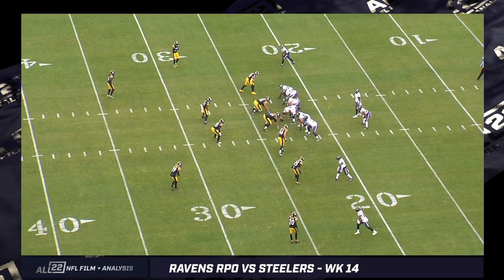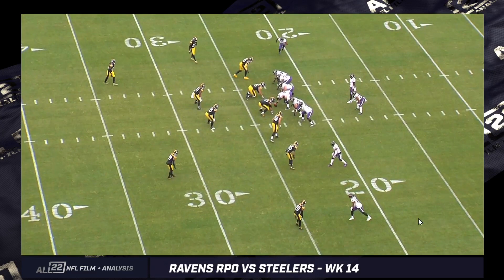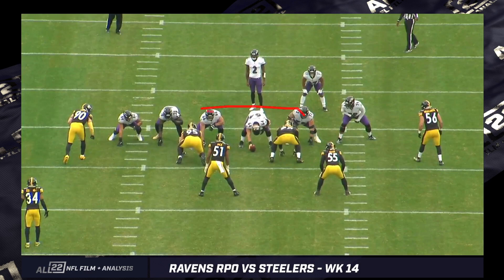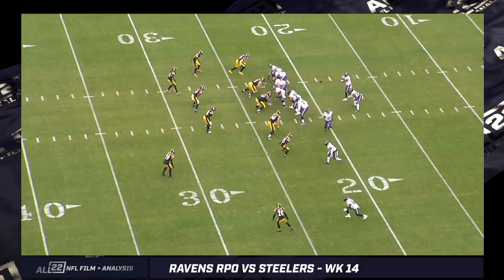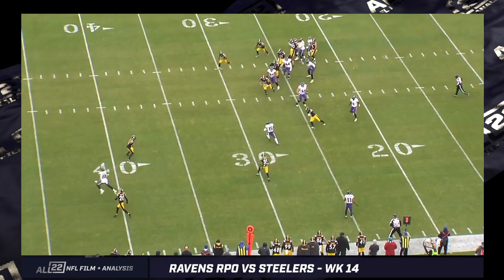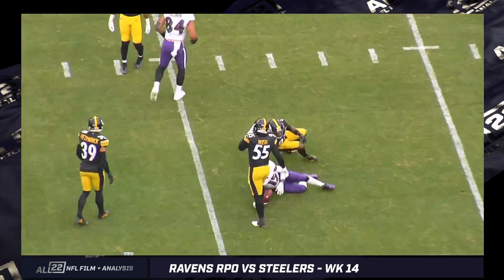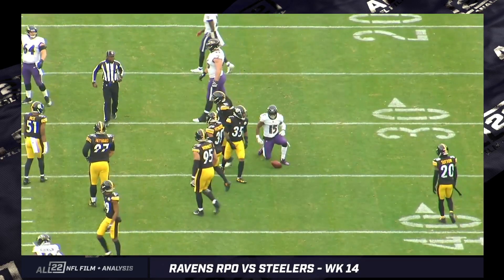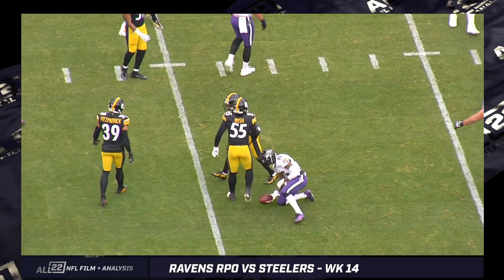RAVENS RPO's - POSSIBLE FOCUS VS BROWNS?